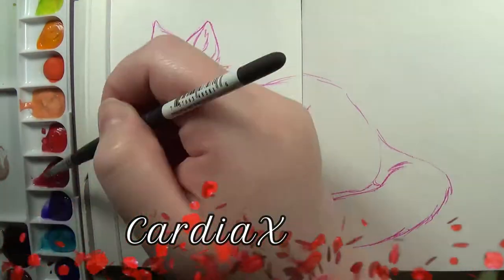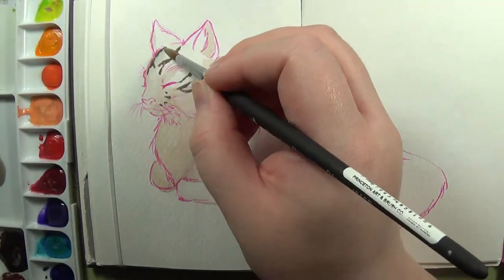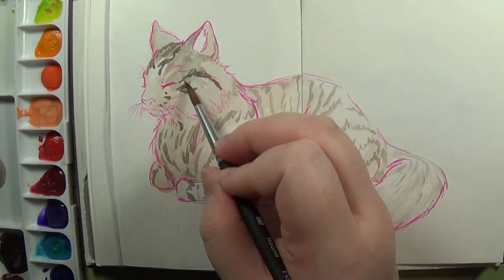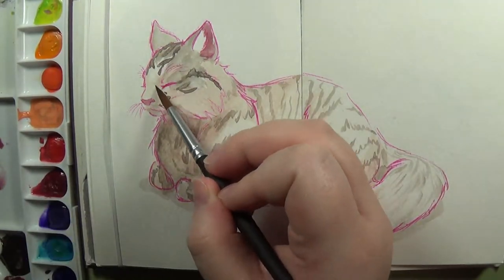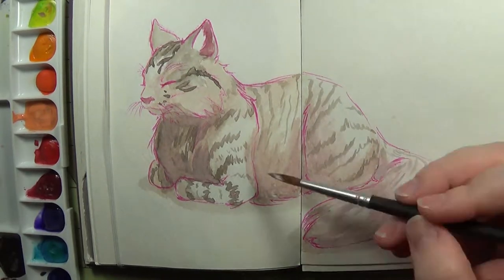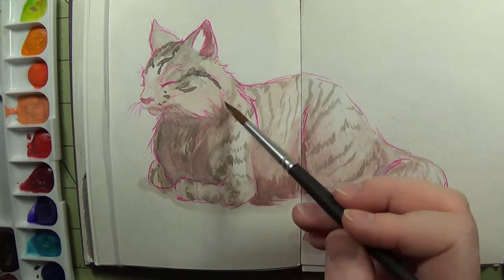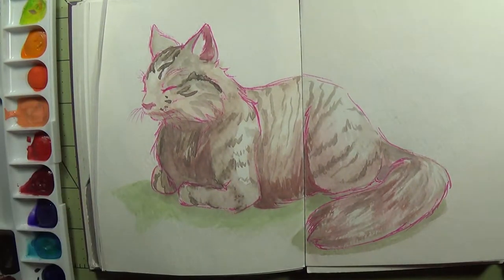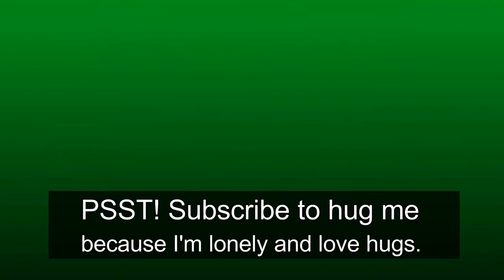Fluffy Forest Loaf Cat | WIP Wed | Playing with Gouache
PS: yes, my arms are hairy.

Time taken for illustration: about half an hour.

I'm doing daily doodles right now on Instagram (and also Tumblr plus Facebook).

Find Me!

WHAT I USE (typically for videos)

Traditional:
Aquarelle watercolor paper / Canson XL sketchbook

Digital:
My art program - Manga Studio 5
My pen tablet - Wacom Intuos Pro (medium)

Miscellaneous:
Audio - my melodious voice :P
Program used for editing - Wondershare Filmora